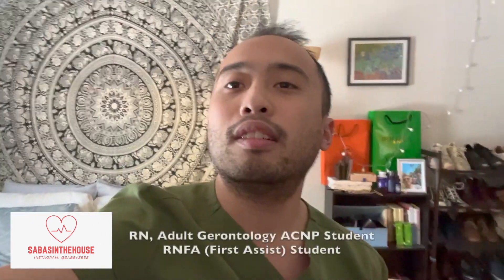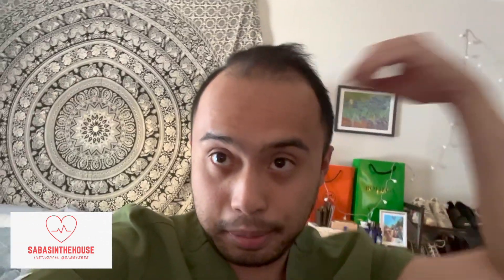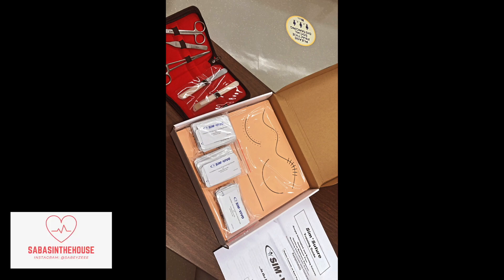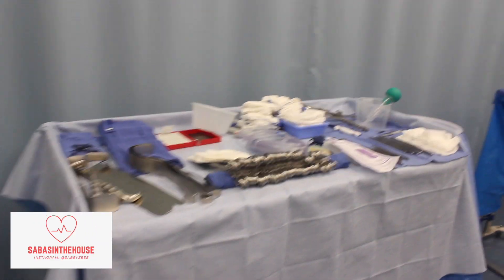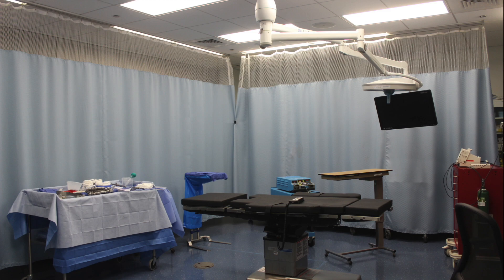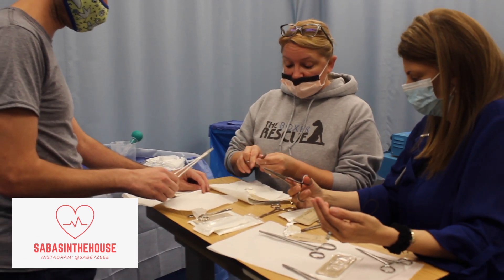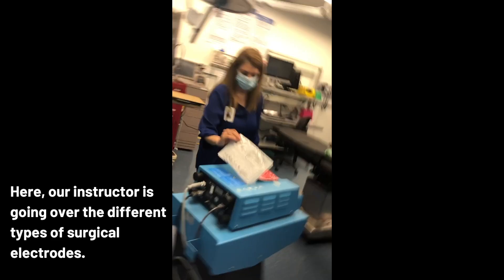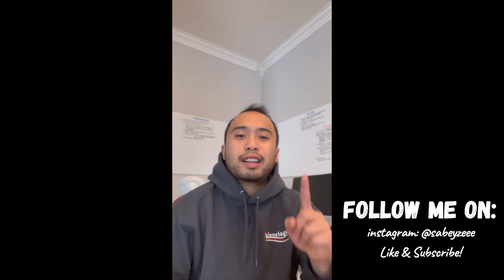Day in the Life of a Surgical First-Assist (RNFA) NP student: Didactics edition Vlog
Hey y'all,

If you didn't know me yet, I am a Registered Nurse working in Med/Surg telemetry and occupational health. I am also a (RNFA) First-assist Adult-Gerontology Acute Care DNP student based in UMass Medical School in Worcester, MA.

Time Stamps:

1:58 - free suturing kit

3:29 - mini tour of iCELS (interprofessional Center for Experiential Learning and Simulation) simulation room at UMass Chan Medical School, GSN

4:20 - layout of surgical instruments

4:51 - overview of properly holding and placing sutures

5:12 - overview of how to pass surgical instruments

5:31 - overview of how to properly drape surgical patients

5:55 - overview of different types of surgical electrodes

If you find my videos helpful or just like to vibe with me along my journey, make sure to hit the like button on this video and don’t forget to SUBSCRIBE!